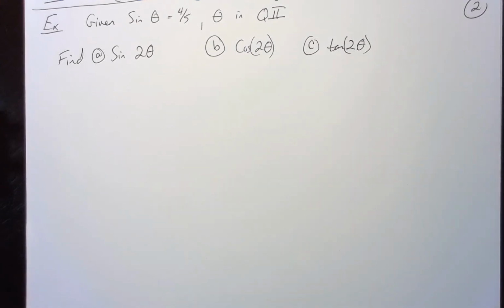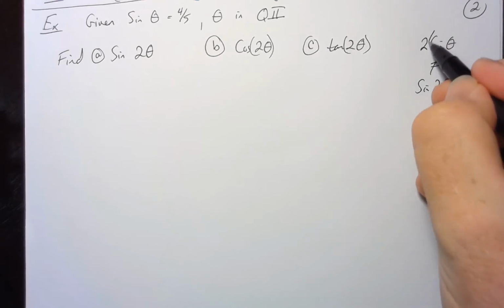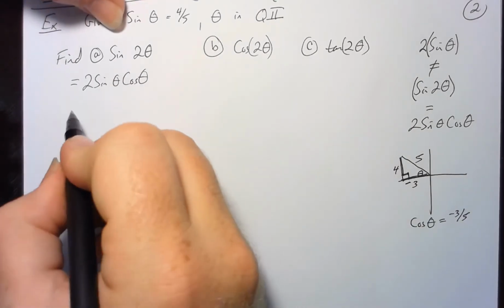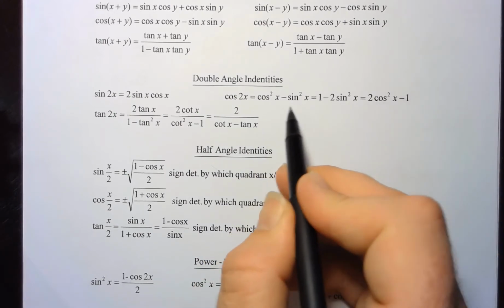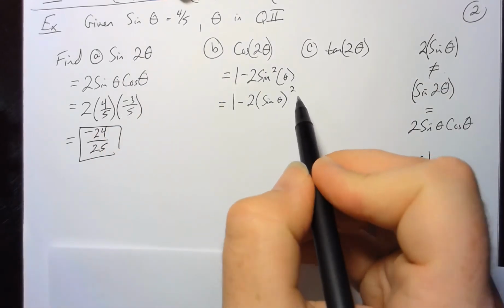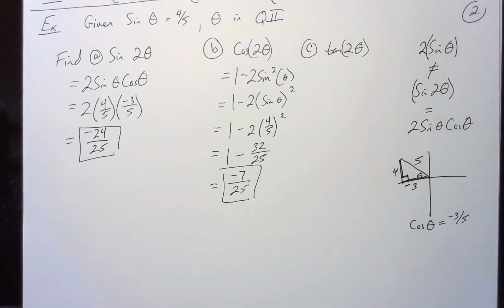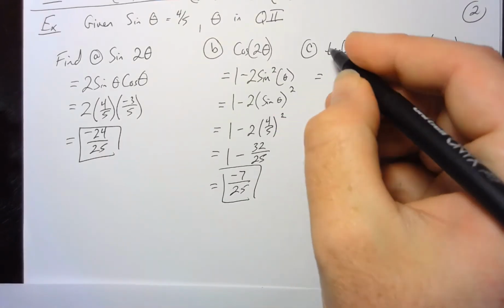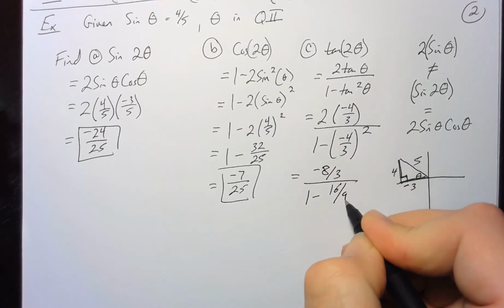5.3 V2 Using Triangles With Double Angle Identities